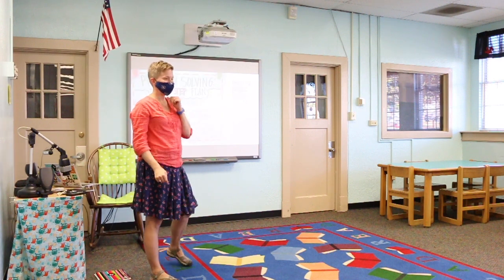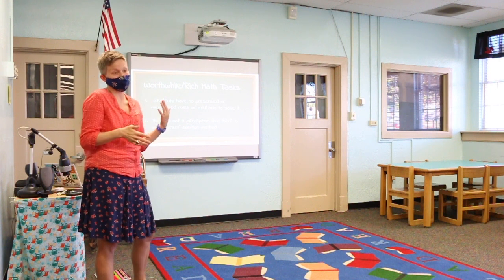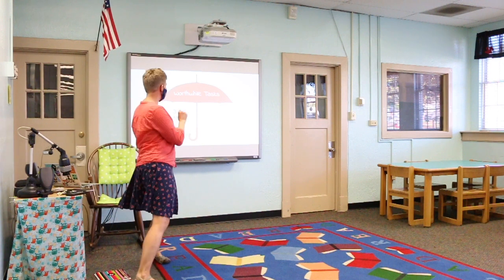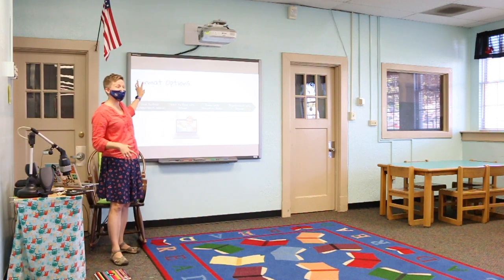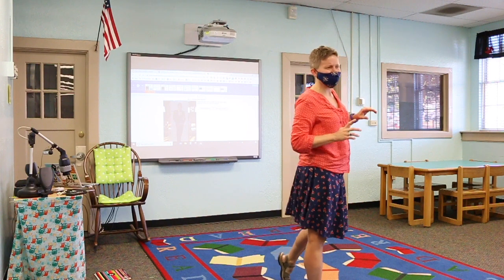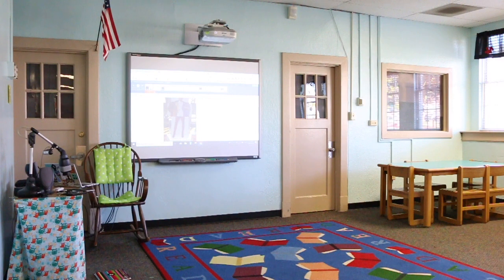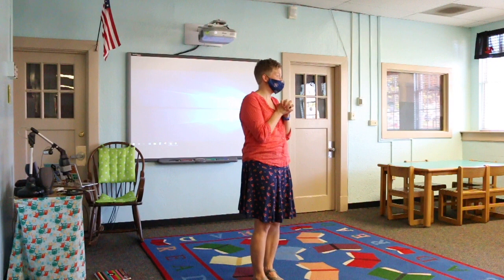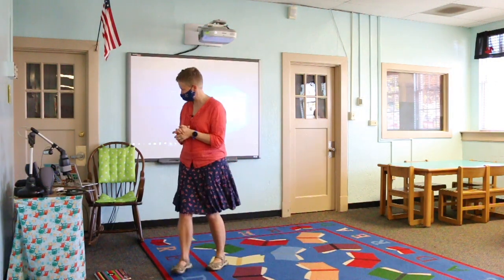3 Act Math Tasks PD Part 1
Part 1 of this training covers the following:
*Learning FOR, ABOUT, or THROUGH problem solving
*Characteristics of rich or worthwhile math tasks
*Modeling a three act task